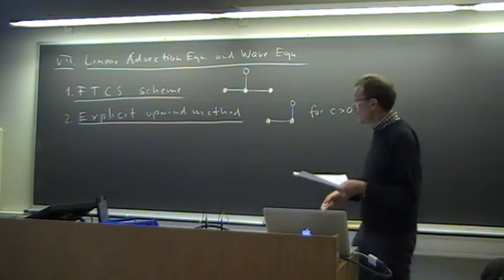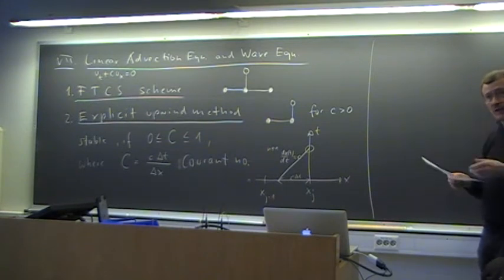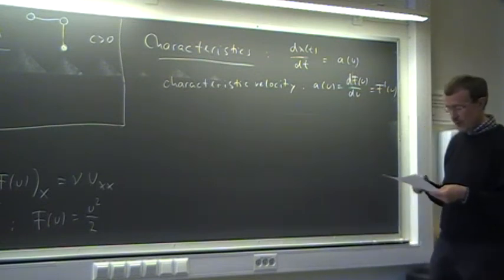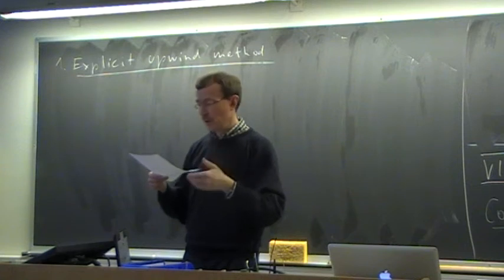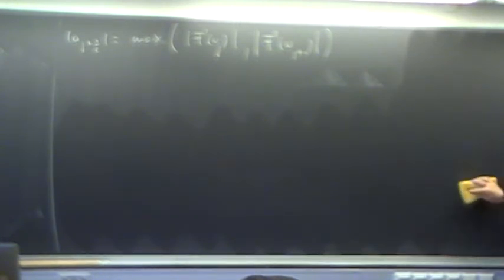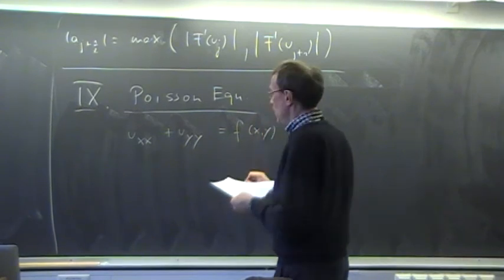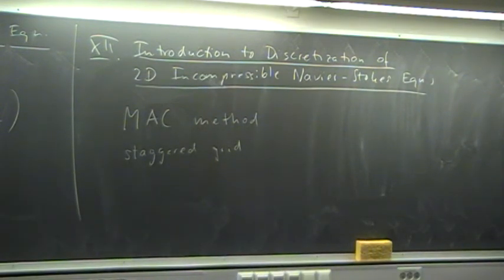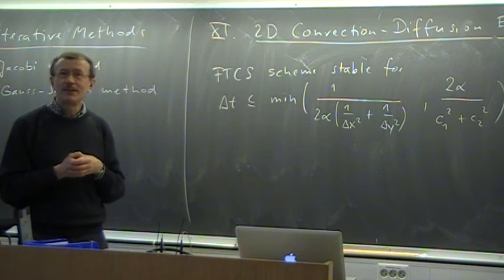Lecture 27 - Part b: Summary (cont.)